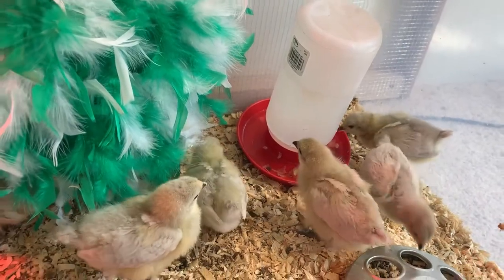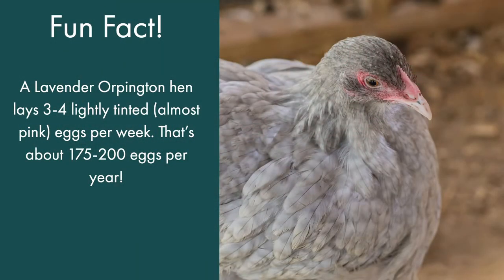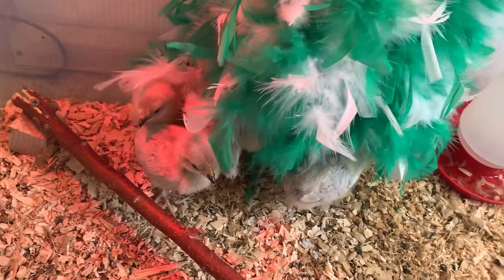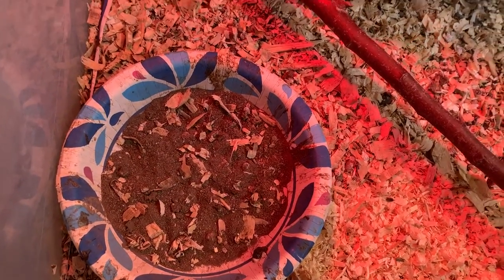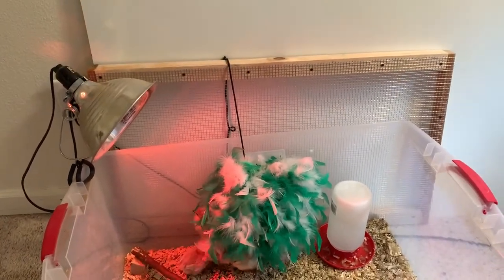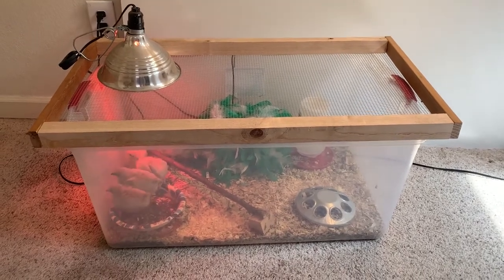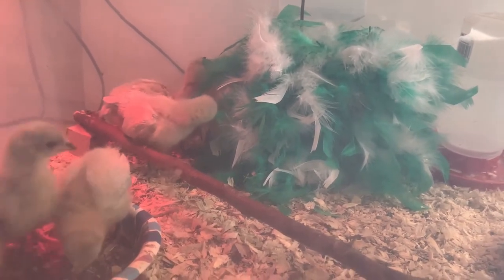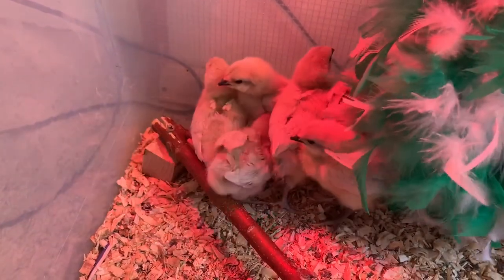Raising Lavender Orpington Chicks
Raising chickens is a wonderful backyard hobby, and raising Lavender Orpington chicks is pure joy. Baby chicks make great pets for the entire family because the time spent raising and handling the chicks makes them better backyard companions when they grow up.

Lavender Orpington chickens are described as a rare breed, but many breeders in the U.S. sell the chicks. Lavender Orpingtons are large, fluffy, clean-legged chickens that mature at 6-8 pounds. This breed is very docile and great with children. That makes them one of the best options for a backyard family flock. Watch this video to meet some adorable Lavender Orpington chicks and learn how to raise them.

To add to your library of books about raising chickens and keeping them happy and healthy, this post has all the info you need: